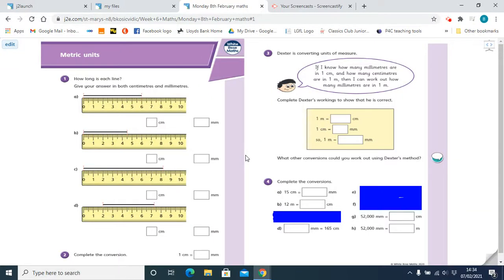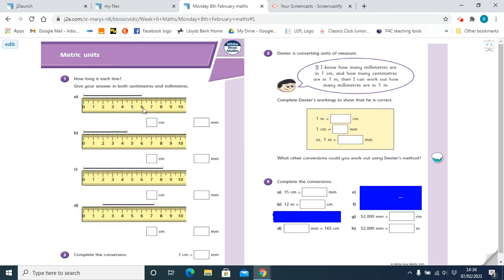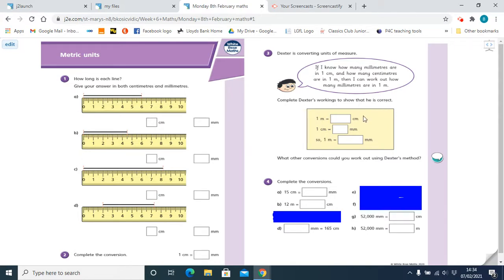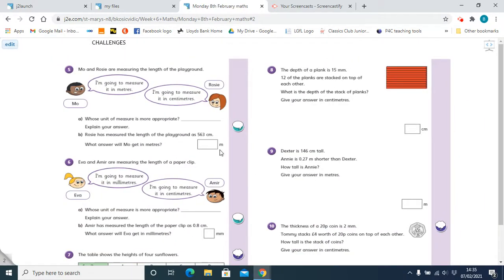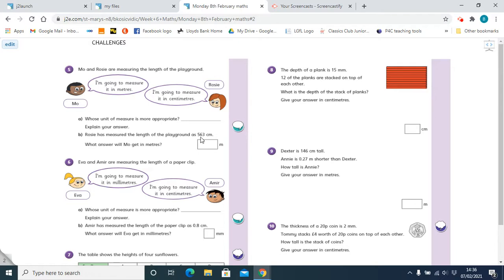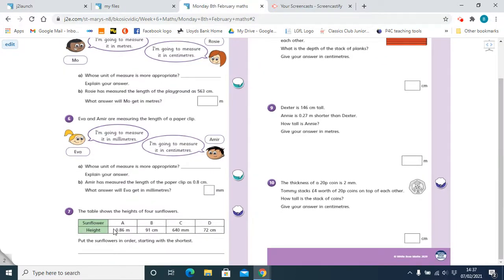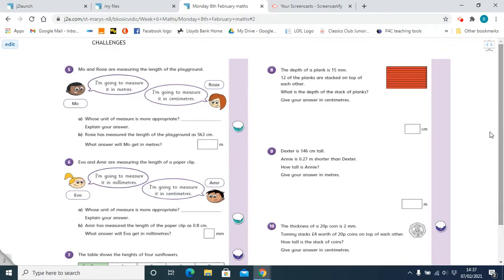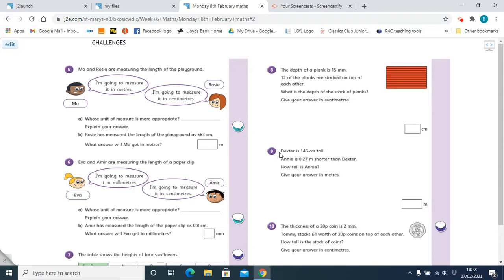y5 Maths Monday 8th February